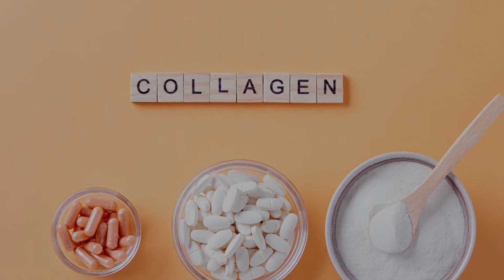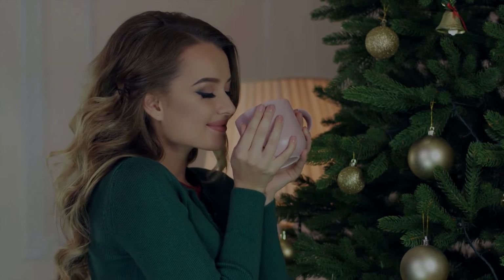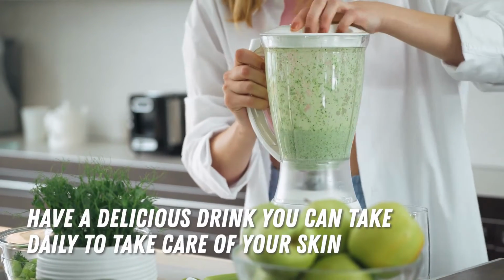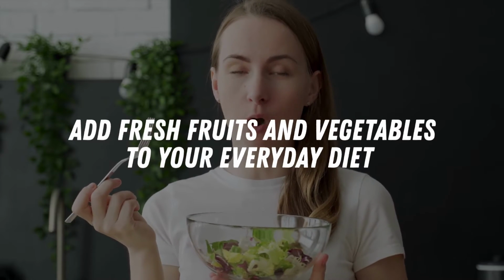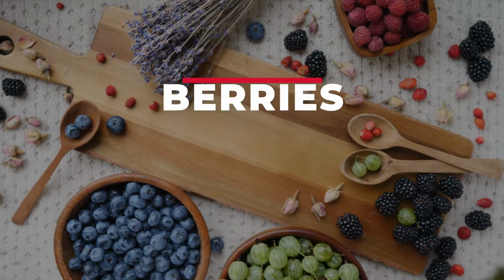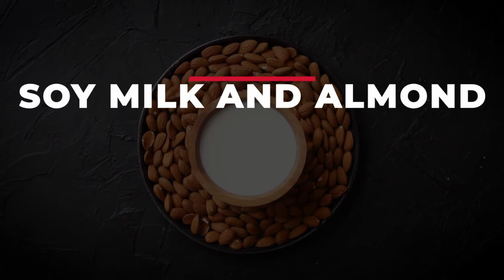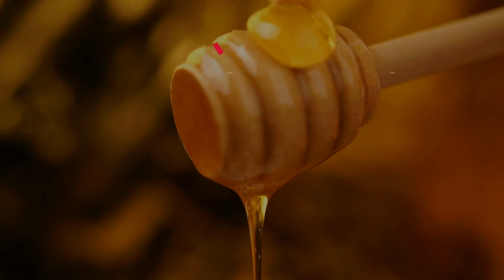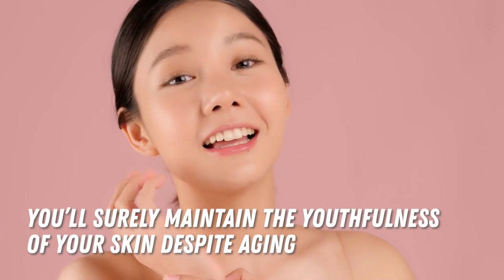Get Rid of Face Wrinkles Naturally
The Lost Book of Herbal Remedies has all the medicinal plants and natural cures that will replace every drug in your cabinet. This isn't available to the public yet. Only for a select few

Drink One Cup of This to Remove Face Wrinkles – Easy Homemade Recipe
Collagen is an important component of the skin that maintains its elasticity. As we age, the body produces less collagen, leading to wrinkles and dryness. So in this video, we’re going to teach you how to make a drink that will help boost your body’s collagen production. It’s simple, easy, and all the ingredients can be found at home.

00:00 Beginning
00:19 How does collagen prevent wrinkles
00:56 Anti-wrinkle recipe
01:30 The ingredients and their benefits
04:05 A special book of home remedies and medicinal plants

Those foods used in the recipe are proven to help maintain healthy and youthful skin. Do you know any other foods that bring the same effects? Comment them down below!

Translated titles:
Deshacerse de las arrugas de la cara de forma natural

Gesichtsfalten natürlich loswerden

Se débarrasser naturellement des rides du visage

Livre-se das rugas do rosto naturalmente

Natuurlijk van gezichtsrimpels afkomen

Sbarazzarsi delle rughe del viso in modo naturale

Bli kvitt ansiktsrynker naturlig

Pozbądź się zmarszczek twarzy w naturalny sposób

Избавьтесь от морщин на лице естественным путем

Bli av med ansiktsrynkor naturligt